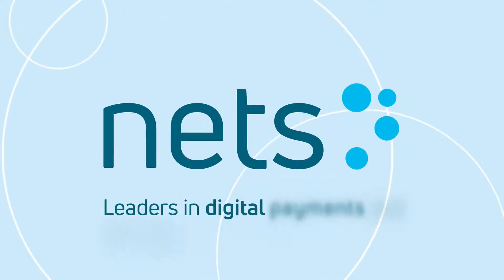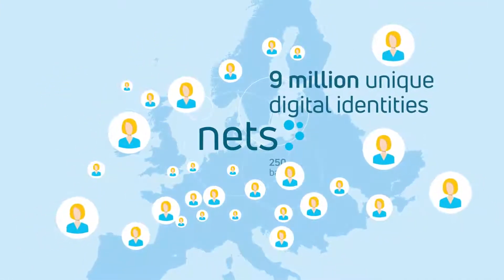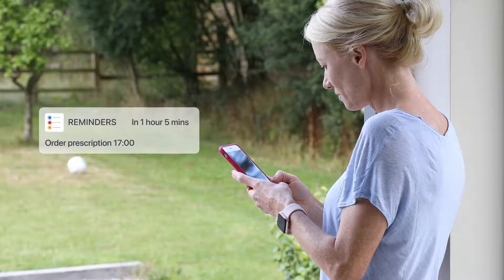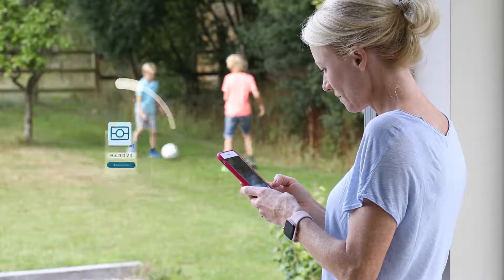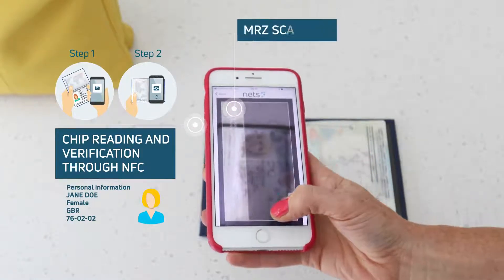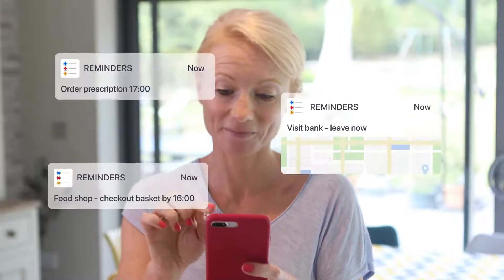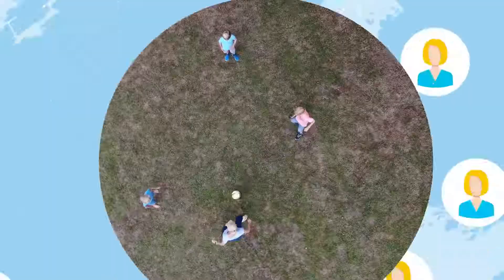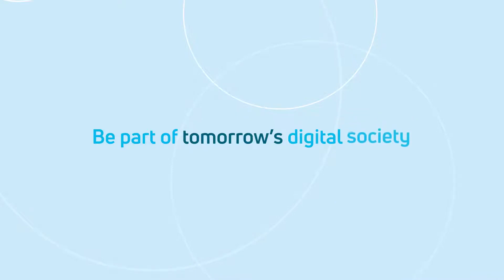Nets Passport Reader